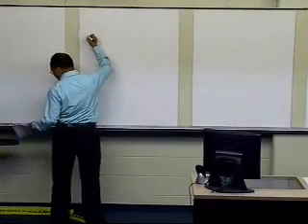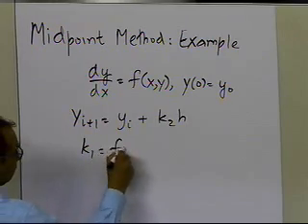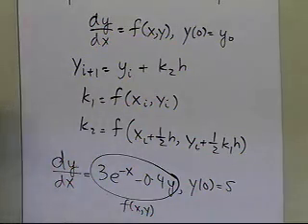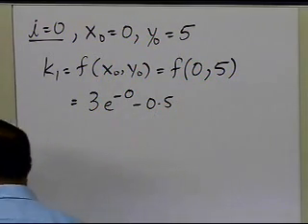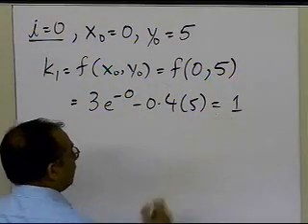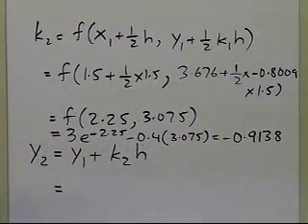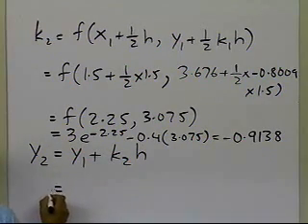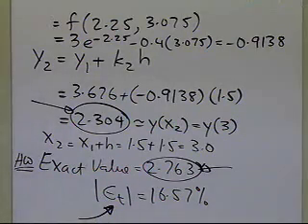Chapter 08.03: Lesson: Midpoint method: Runge Kutta Second Order Method: Example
Learn the midpoint version of Runge-Kutta 2nd order method to solve ordinary differential equations. For more videos and resources on this topic, please